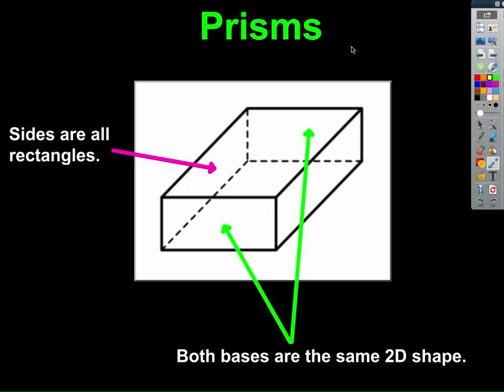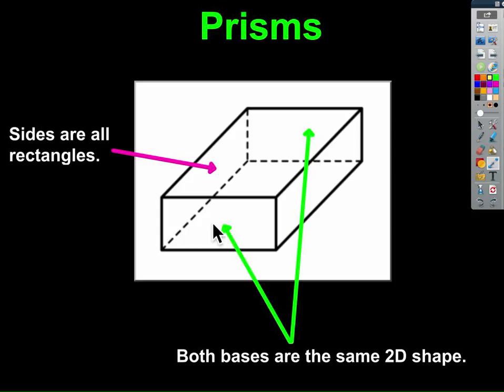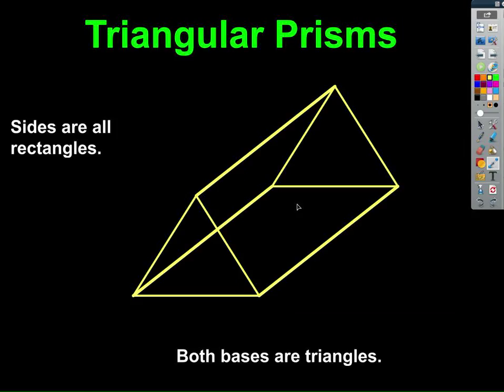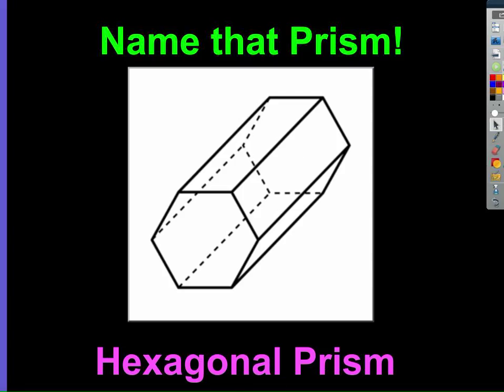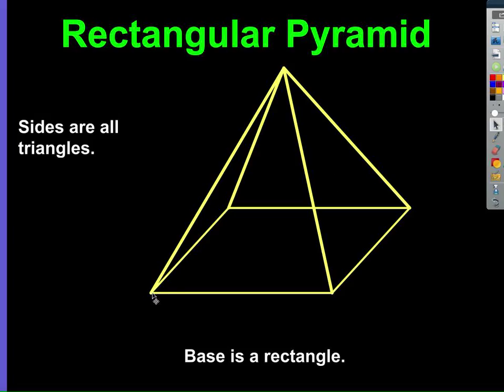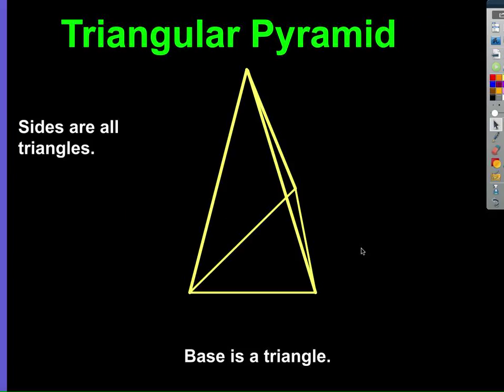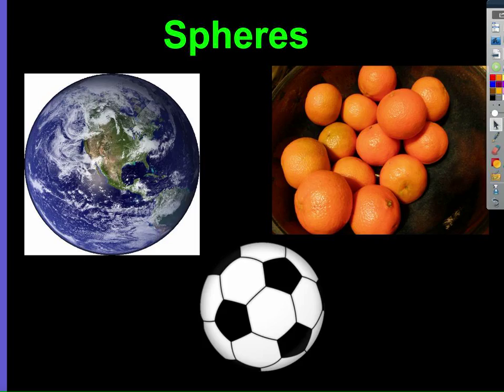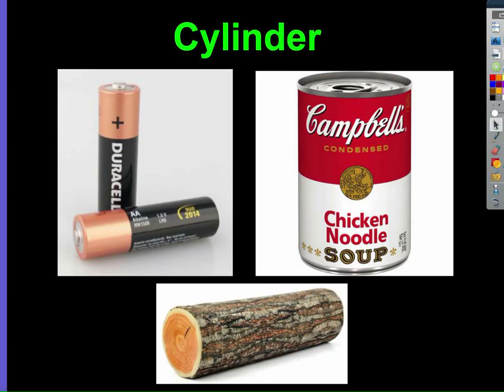Unit 11 Lesson 4